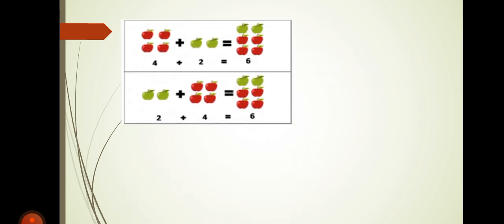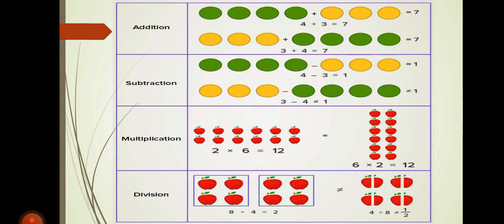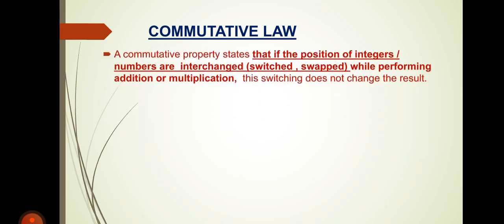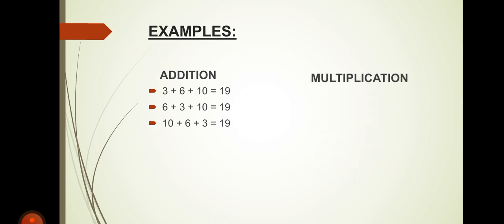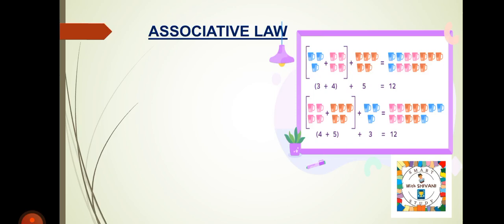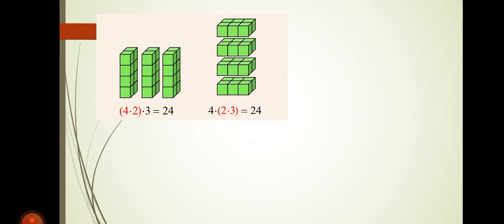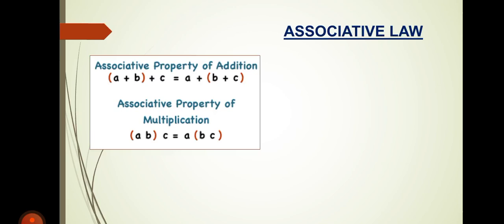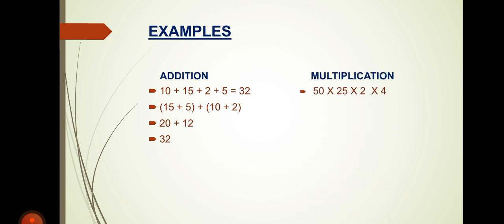LAWS OF ARITHMETIC | MATHEMATICS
Explained in very simple and lucid manner what is arithmetic and different laws of arithmetic- Commutative and Associative with live examples and simple language so that learners can understand in one go.